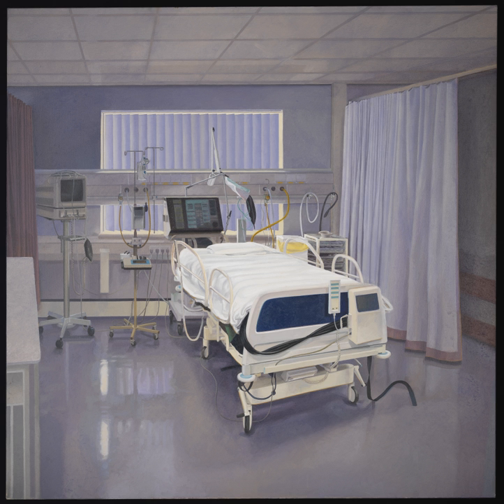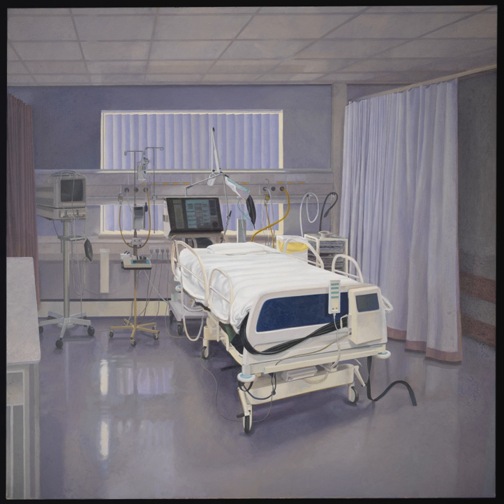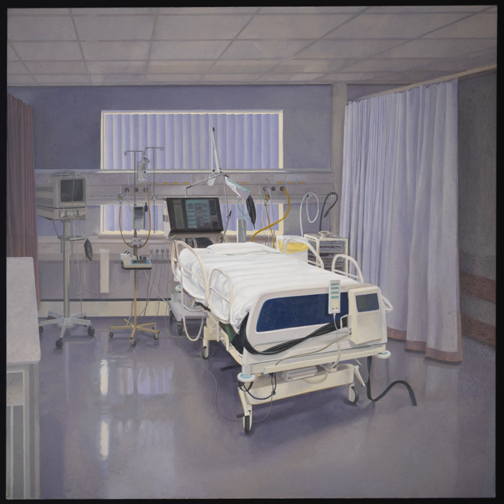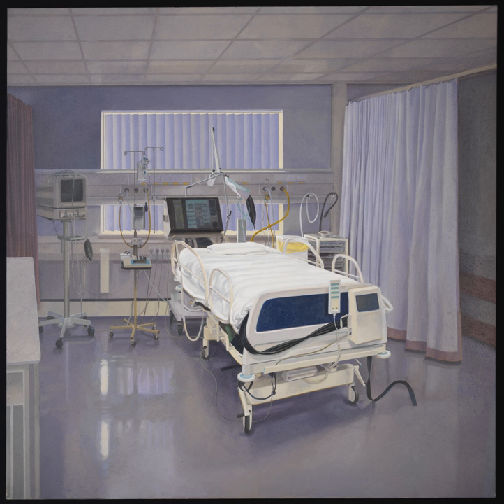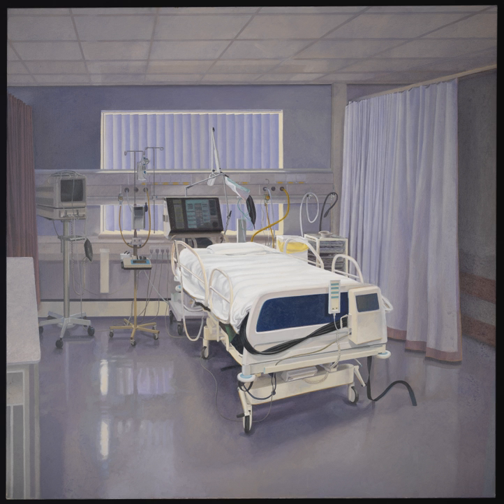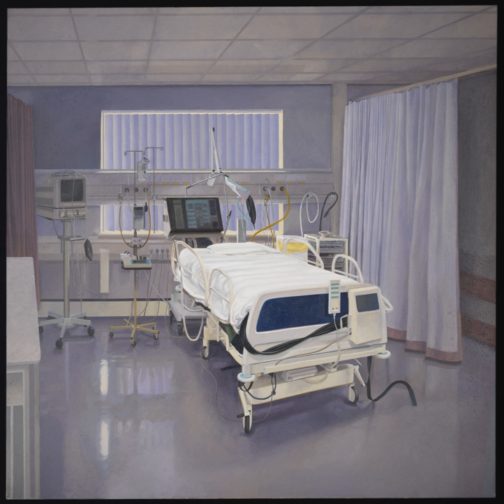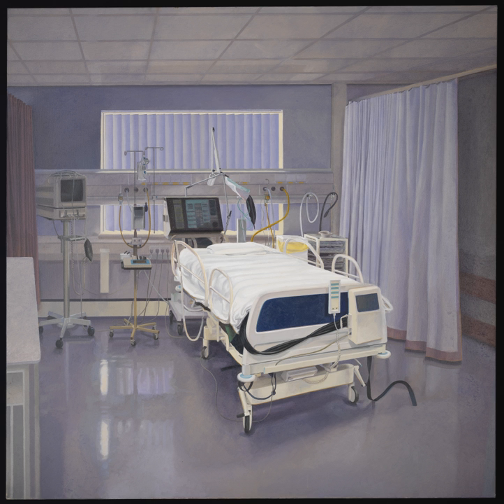Neurointensive care | Wikipedia audio article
00:00:13 1 History
00:02:16 2 Scope
00:03:28 3 Neurointensive care centers
00:04:41 4 Neurointensive care team
00:05:18 5 Neurointensive care procedures
00:06:58 6 Common neurointensive care illnesses and treatments

- Socrates

SUMMARY
Neurocritical care (or neurointensive care) is a medical field that treats life-threatening diseases of the nervous system and identifies, prevents/treats secondary brain injury.